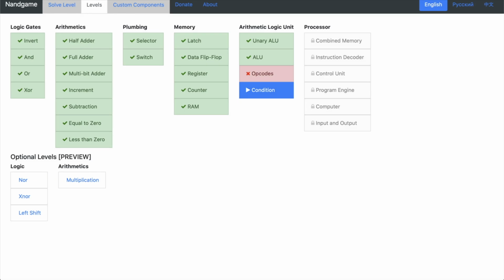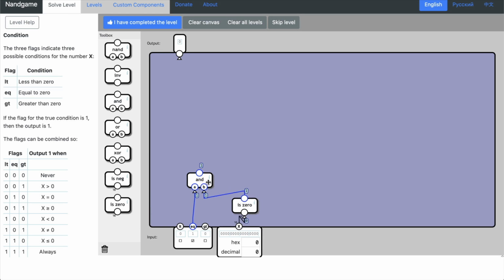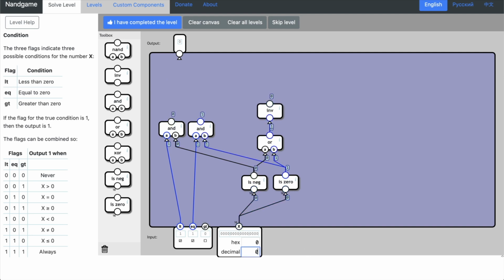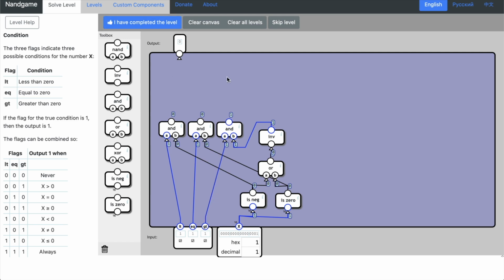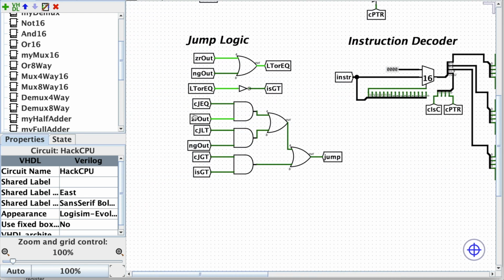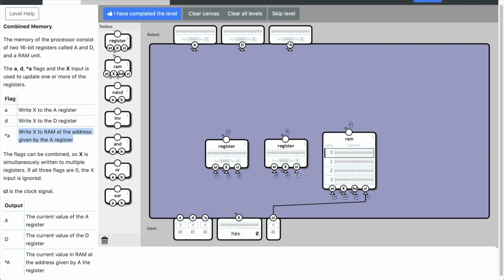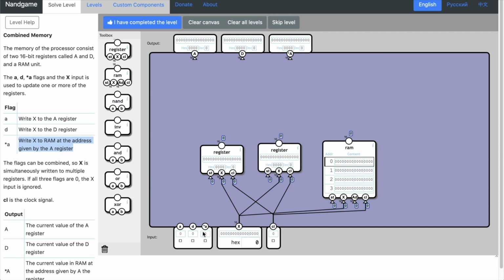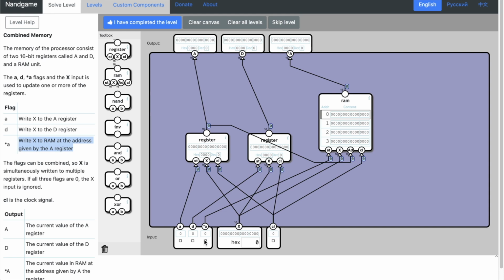Let's Play Nand Game, Episode 4: Conditionals and Combined Memory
Today we write some more logic to enable our CPU to test whether numbers are less than, greater than, or equal to zero, and also write some plumbing necessary for indirect access to memory.